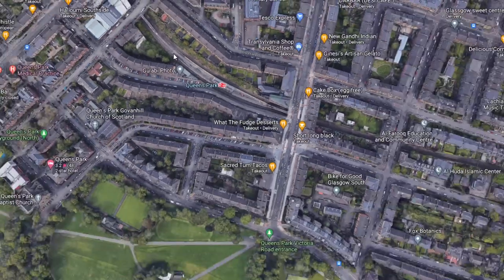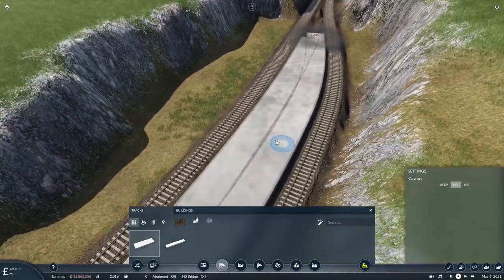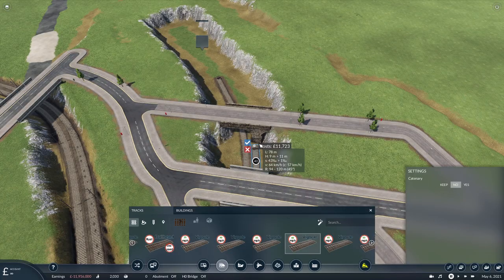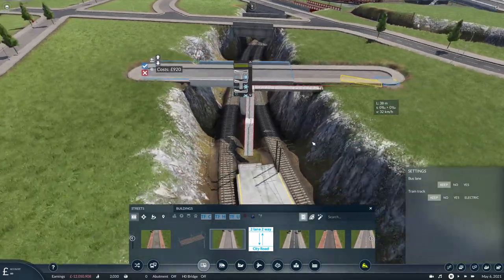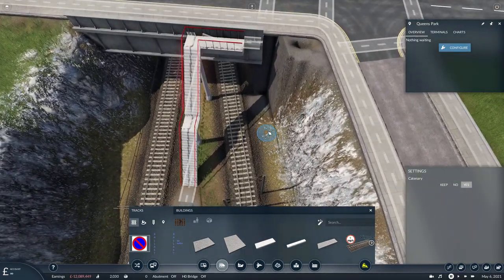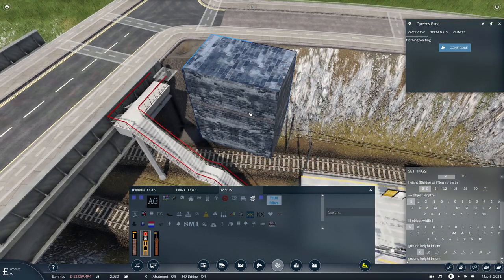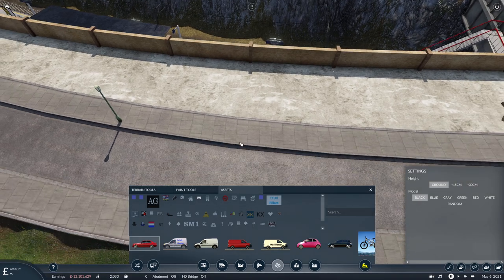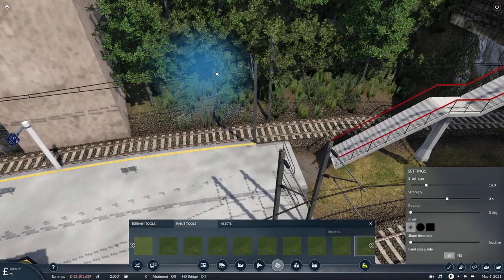Queens Park Station | Transport Fever 2 - Recreating the Scottish Central Belt #11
Transport Fever 2 - Recreating the Scottish Central Belt

Save Game: Coming Soon